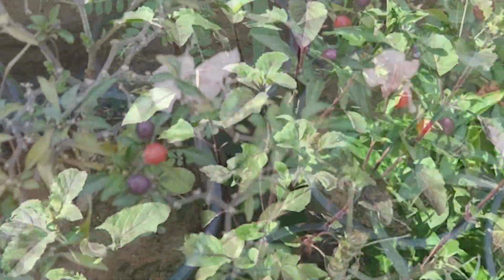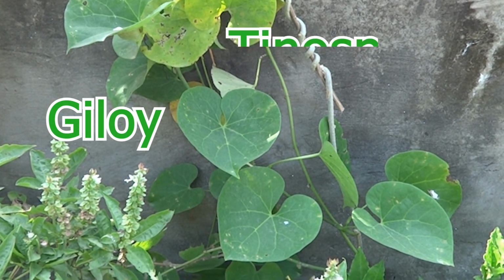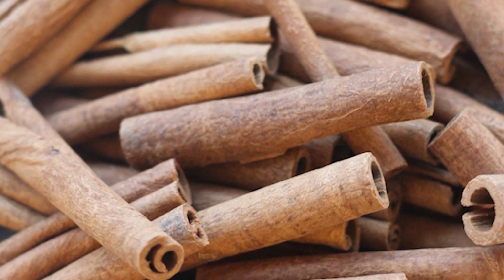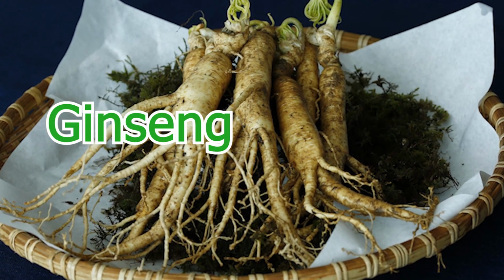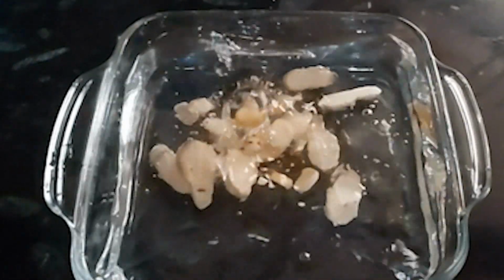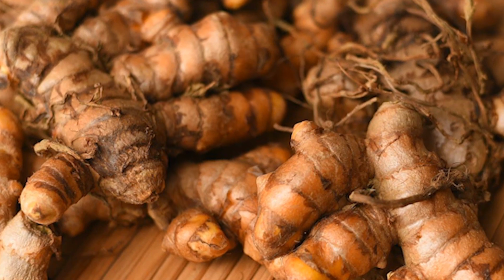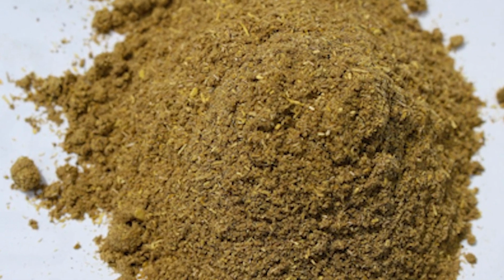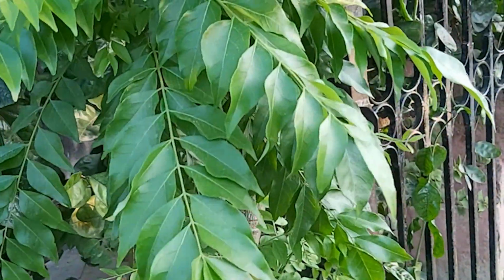Top 10 Herbs For Diabetes Patients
Discover the top 10 herbs for diabetes patients that can help naturally lower blood sugar levels and improve insulin sensitivity. These powerful herbal remedies for diabetes include bitter melon, fenugreek, cinnamon, turmeric, aloe vera, ginger, neem, holy basil (tulsi), berberine, and ginseng, all known for their ability to regulate blood sugar, reduce insulin resistance, and support overall health. Learn how to use these diabetes-friendly herbs in your diet to manage type 2 diabetes naturally. Whether you're looking for natural ways to control diabetes or the best Ayurvedic herbs for diabetes, this video covers the most effective home remedies for diabetes. Watch now to improve your blood sugar control with these scientifically backed herbs!